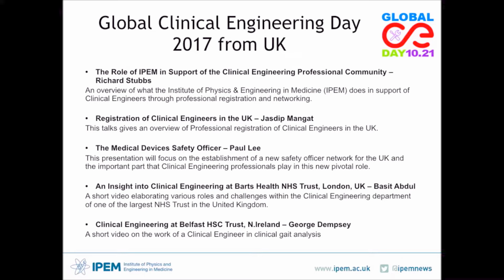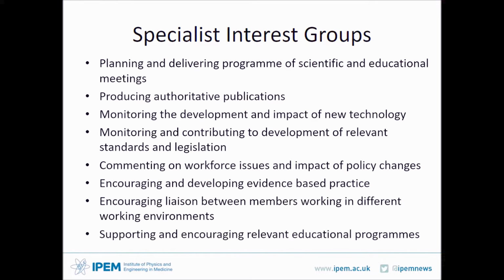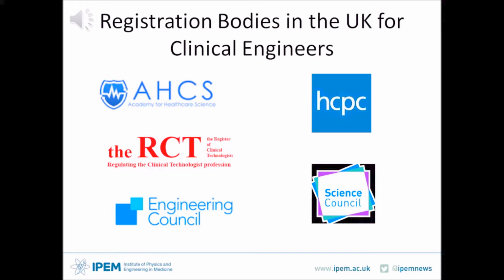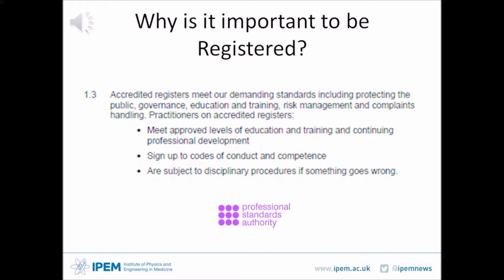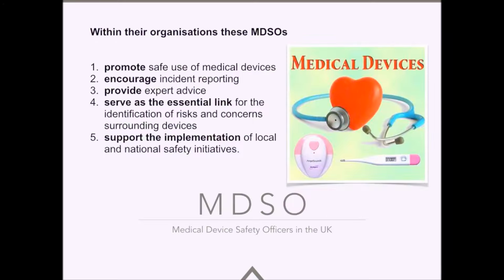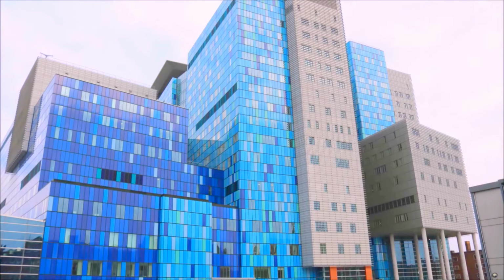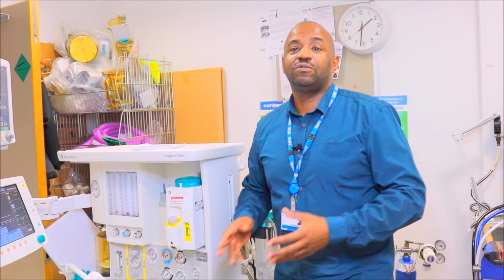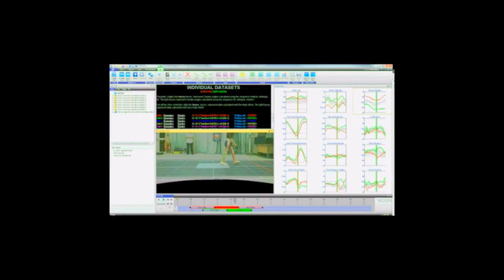The UK's contribution to the second Global Clinical Engineering Day - 21 October 2017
It is a series of pre-recorded videos and presentations from representatives in the UK. The description of each video is mentioned below:

The Role of IPEM in Support of the Clinical Engineering Professional Community – Richard Stubbs (Head of Electronics Service - NHS Grampian, Scotland)
An overview of what the Institute of Physics & Engineering in Medicine (IPEM) does in support of Clinical Engineers through professional registration and networking.

Registration of Clinical Engineers in the UK – Jasdip Mangat (Head of Clinical Engineering, University Hospitals of Leicester, England)

The Role of Medical Devices Safety Officers (MDSO) in the UK – Paul Lee (Medical Devices Training Manager, Morriston Hospital, Swansea, Wales)
This presentation focuses on the establishment of a new safety officer network for the UK and the important part that Clinical Engineering professionals play in this new pivotal role.

An Insight into Clinical Engineering at Barts Health NHS Trust, London, UK – Basit Abdul (Healthcare Science Apprenticeship Programme Manager)
A short video elaborating various roles and challenges within the Clinical Engineering department of one of the largest NHS Trust in the United Kingdom.

Clinical Engineering at Belfast HSC Trust, N.Irleand – George Dempsey (Head of Clinical Engineering, Belfast HSC Trust)
A short video on the work of a Clinical Engineer in clinical gait analysis